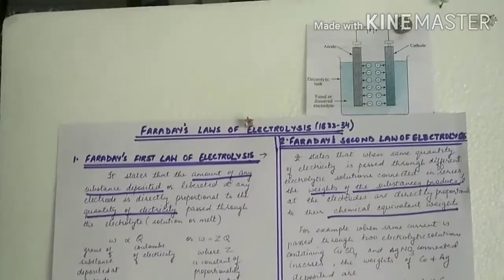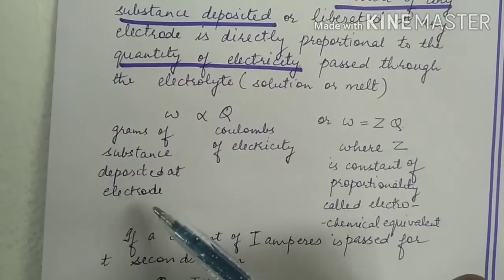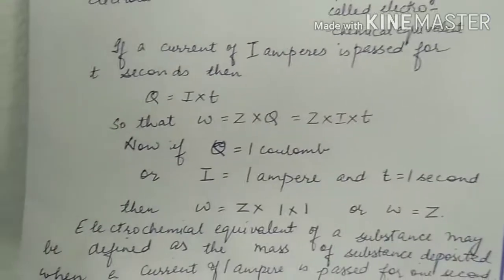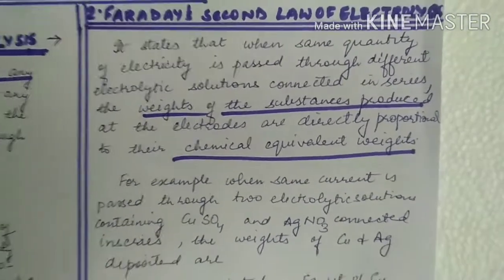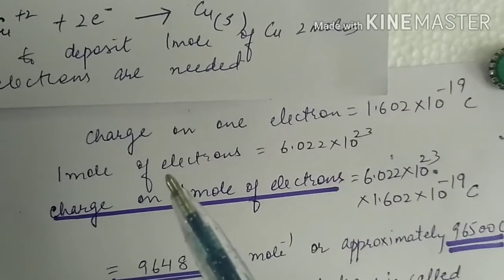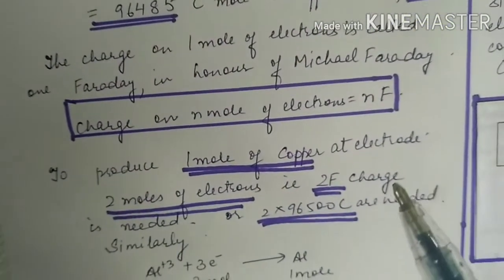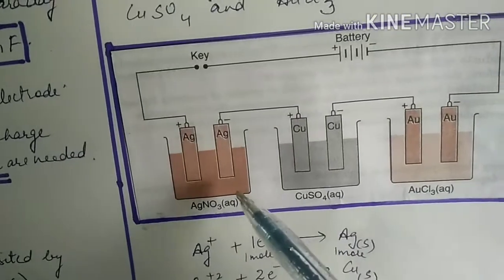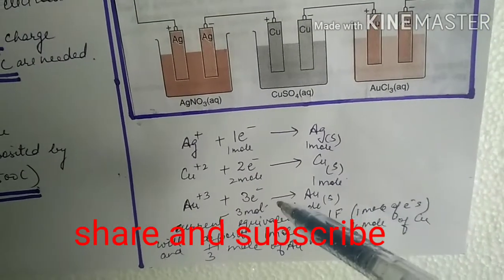Faraday's laws of electrolysis-Bindu Dhadwal